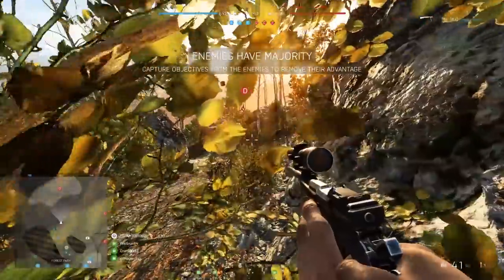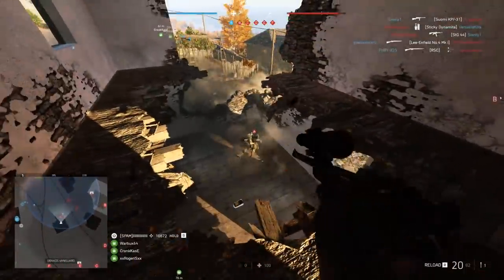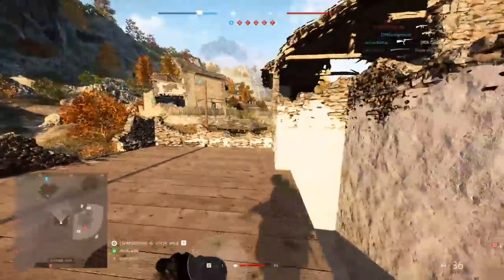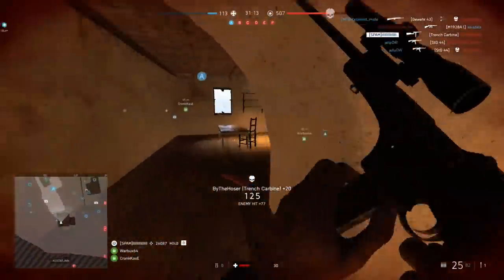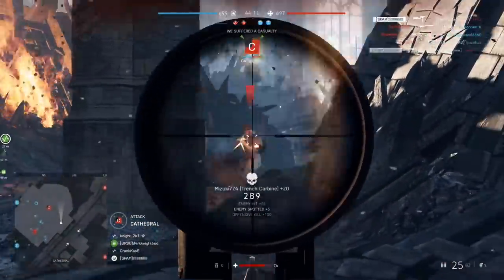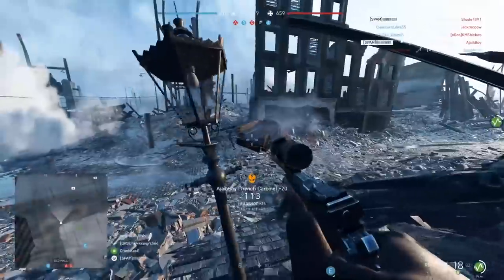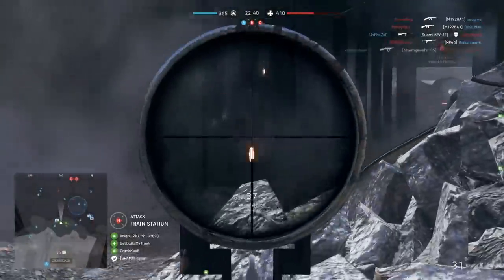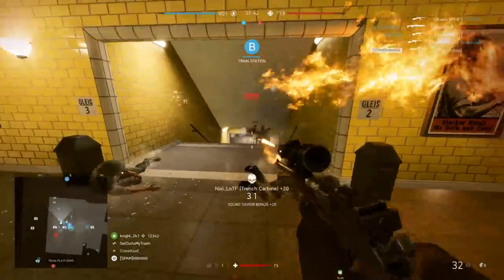Automatic Recon Weapon! - New Trench Carbine | Battlefield V